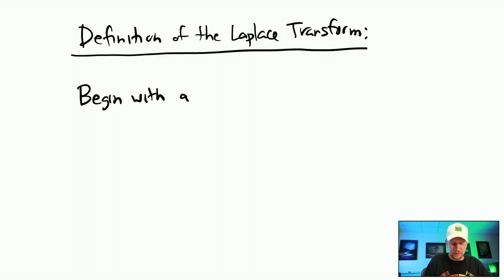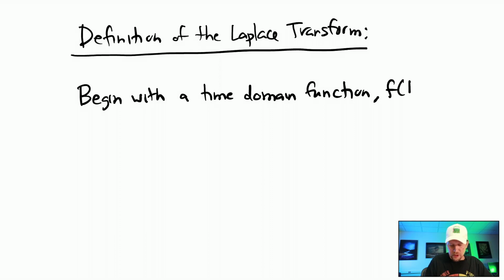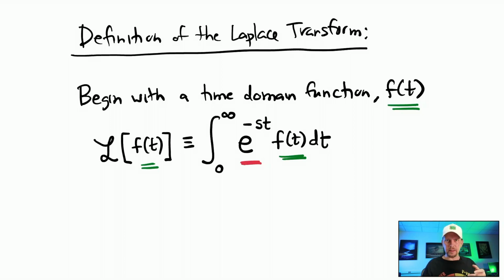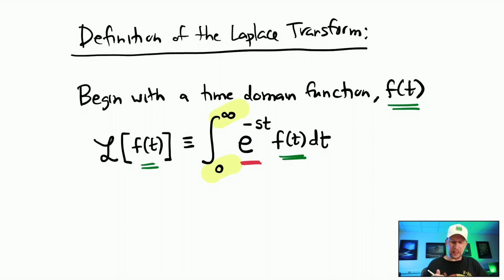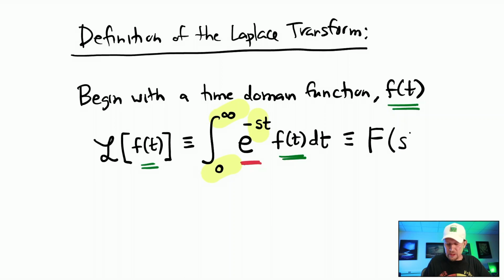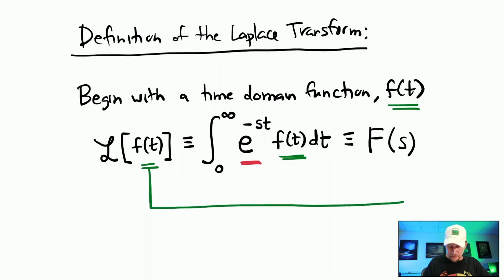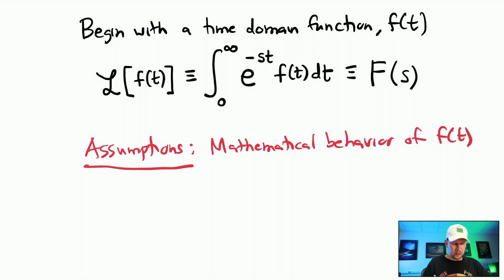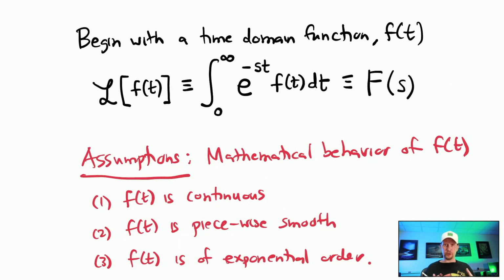Chap12 1 Introduction to Laplace Transform